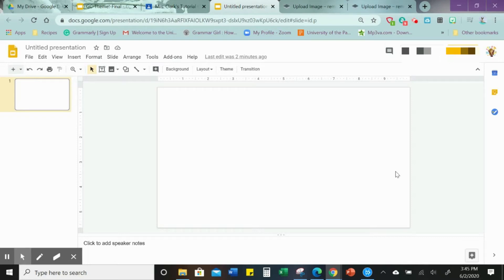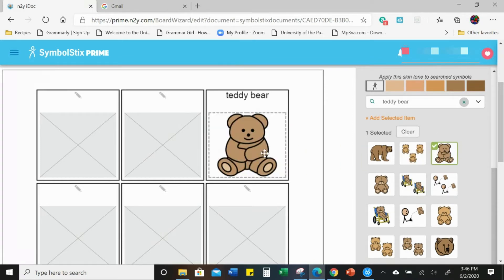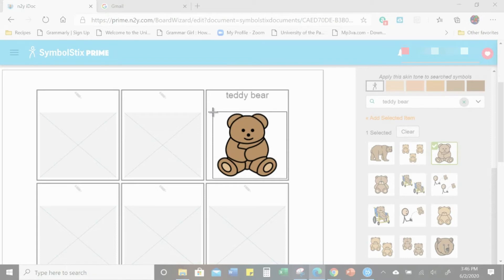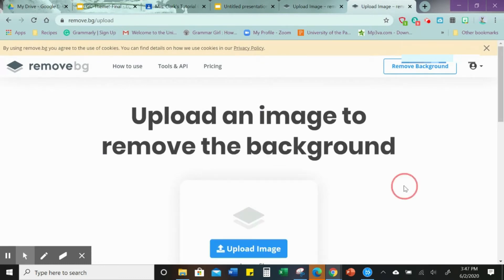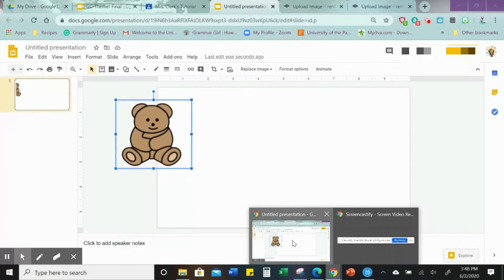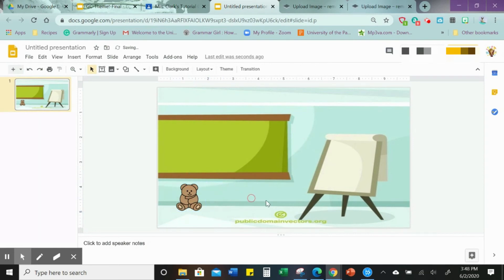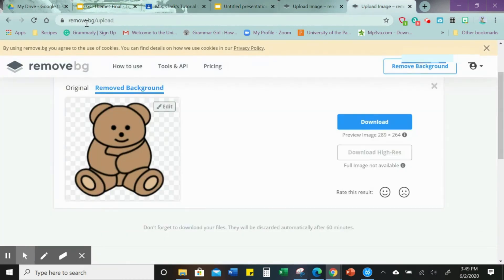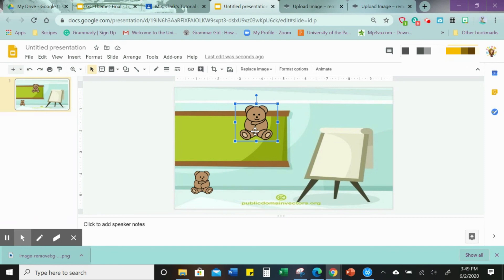Using Symbol Stix Prime for Png/Clipart-type Images in Google Slides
Here's how you can turn your SymbolStix images into ones you can use like a png file in your Google Slides. This is helpful if you want to use these images in your virtual classrooms or backgrounds.